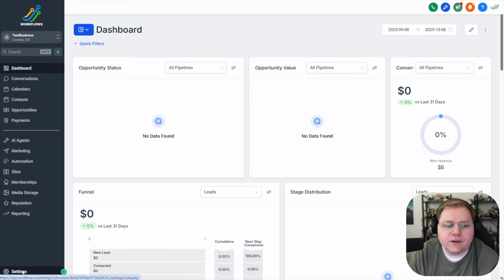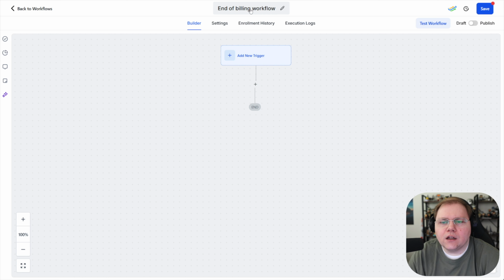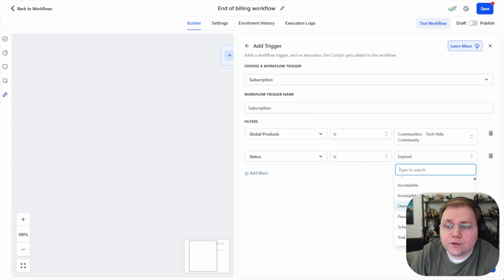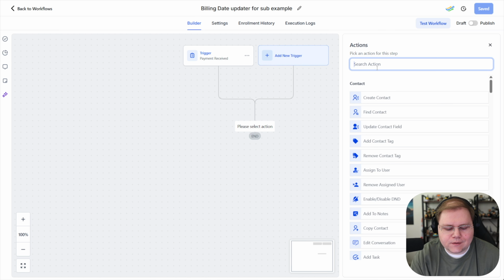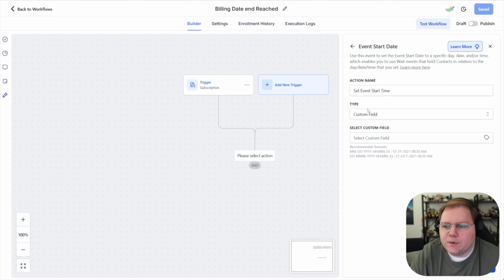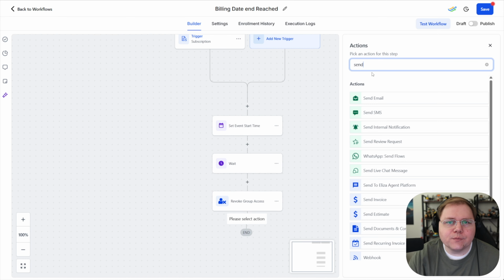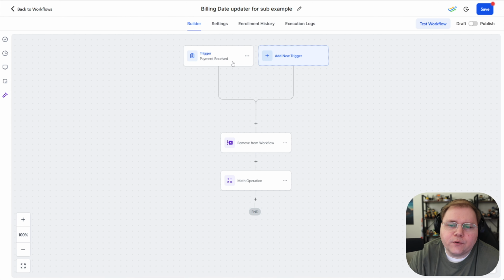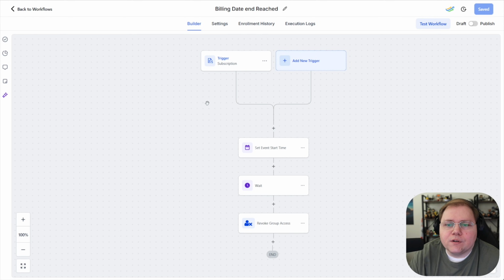How to Revoke Access AFTER Subscription Billing Period in HighLevel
Get access to my private help community & more+ ⤵️

Summary ⤵️
If you're granting access to courses or a community group inside of HighLevel based on your members having an active subscription then you'll likely want to be able to automate revoking their access if they cancel their subscription. HOWEVER, the workflow automation trigger for 'canceled' subscriptions fires immediately and not AFTER their billing period ends.

Following this tutorial you can create a system to automatically track that billing period end date and move the revoking of access to happen AFTER the billing period end date instead of immediately.

It's a little bit of work, but mandatory if you want this setup.

Members of Convology+ can get this snapshot inside the community.